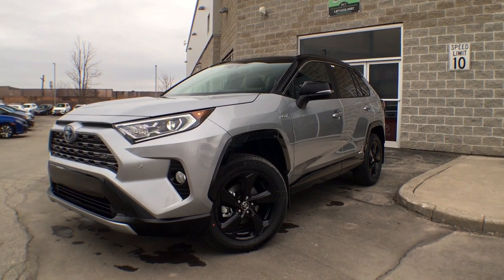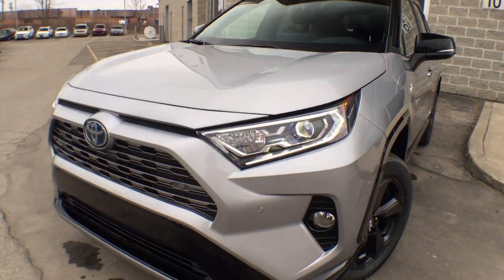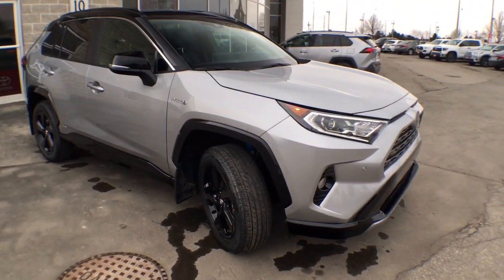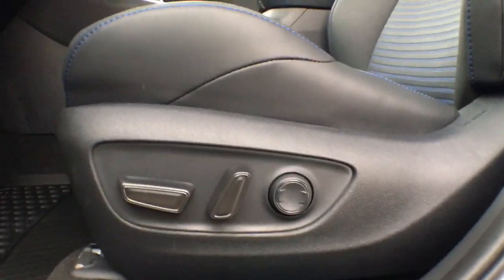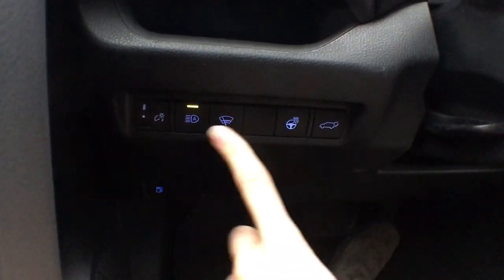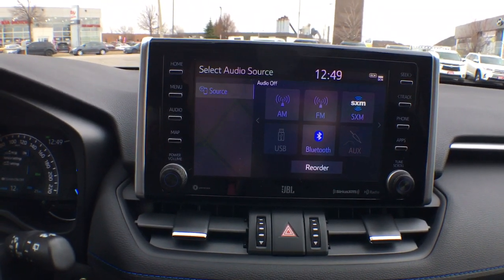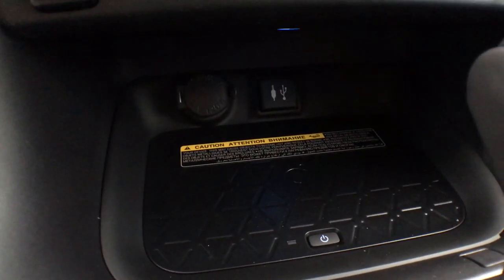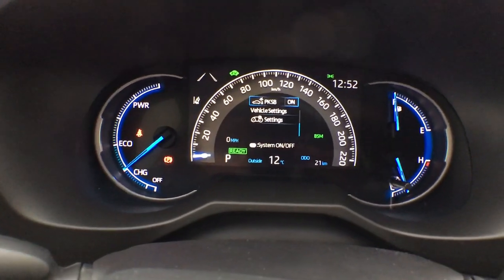2019 Toyota RAV4 Hybrid XSE TECHNOLOGY Walkaround - Brampton ON - Attrell Toyota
Package includes:
• Smart Key System and push to start
• LED Headlights, taillights and daytime running lights
• Fog lights
• Power windows – one touch auto
• Power locks
• Power adjustable side view mirrors, heated with signals
• 8-way power adjustable driver seat with lumbar and memory
• Heated back seats
• 8 inch touch screen display
• AM/FM/XM Radio
• USB/AUX input
• Bluetooth/ Apple Car Play
• Entune 3.0 premium
• 11 JBL speakers
• Embedded Navigation
• Perforated Softex seats throughout
• 7 inch Multi-information display
• Heated tilt/telescopic steering wheel with audio controls
• Toyota Safety Sense 2.0
• Blind Spot Monitors
• Rear Cross Traffic Alert
• Parking Sonars
• Backup camera
• Rain sensing wipers
• Electronic on-demand All Wheel Drive
• CVT Transmission
• 18 inch black alloy wheels
• 2.5L, 4-cylinder engine
• 219 Horsepower
• 1750 lbs of towing
• 6.0L/100 km fuel efficiency.

Available Colours: Blizzard Pearl, Blueprint, Magnetic Grey Metallic, Silver Sky Metallic.

Attrell Toyota
110 Canam Cres.
Brampton, ON
L7A 1A9